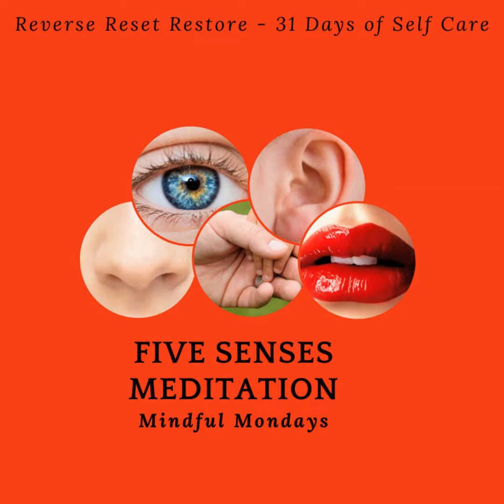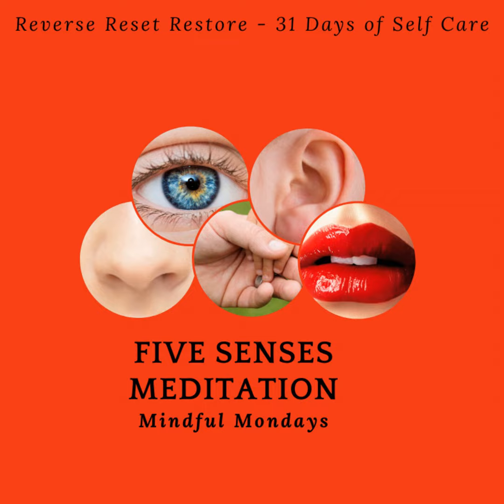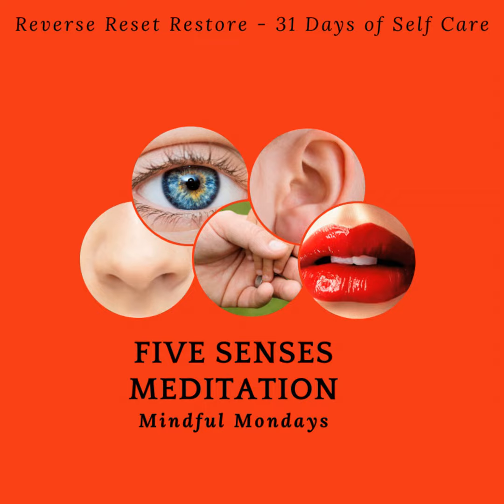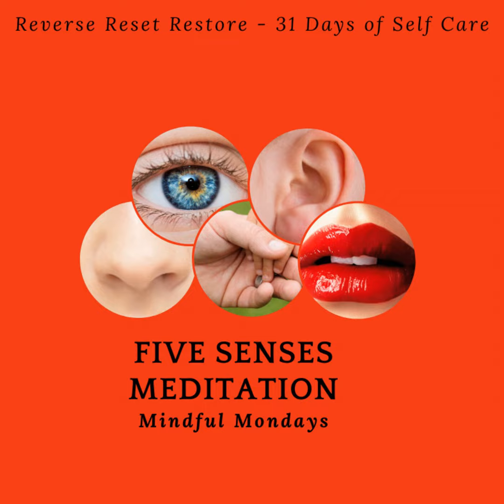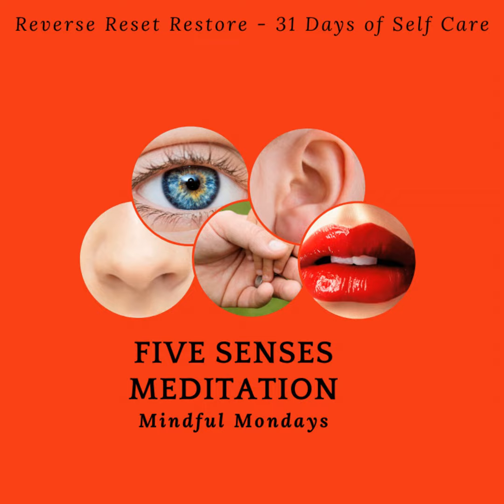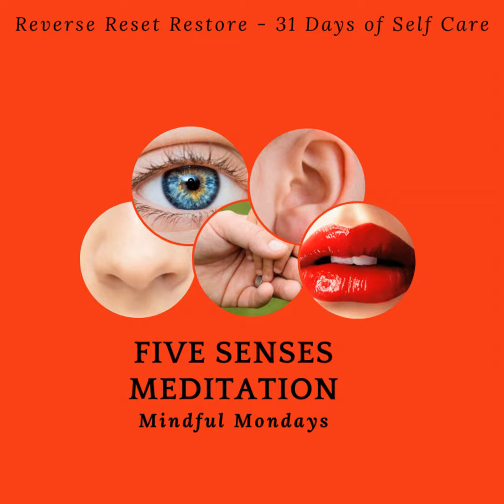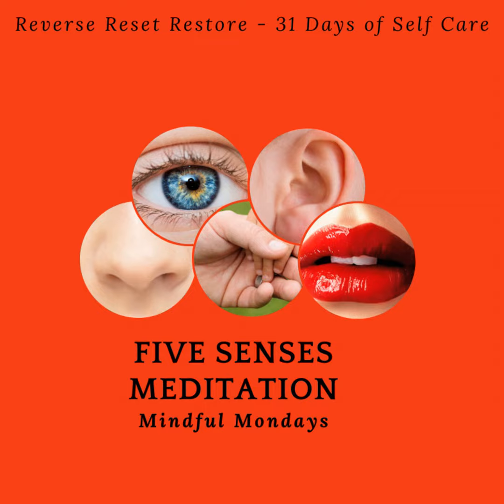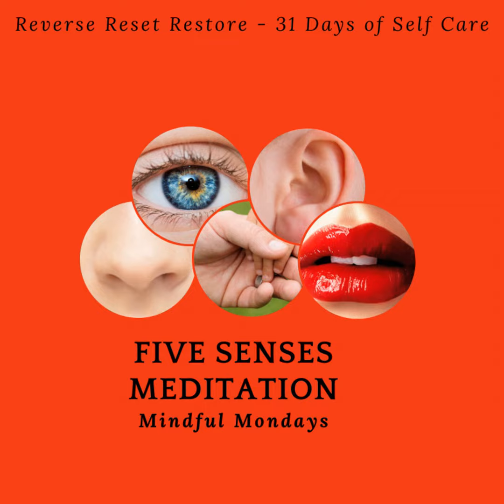Day 23 - 5 Senses Meditation - 31 Days of Self Care Program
Hello and welcome to Mindful Monday and day 23 of our 31 Days of Self-Care Program. In today’s episode, I’ll take you through a sensory journey. We’ll explore being present by focusing on each of our five sensors, one at a time.

Next time you're feeling overwhelmed or just need to take a moment to bring you back to the present moment and connect to your body, come back to this episode and take the time to practice some self-care and mindfulness.

Taking us out of this episode today is this quote from William Osler who had this to say about our senses.

“Observe, record, tabulate, communicate. Use your five senses. Learn to see, learn to hear, learn to feel, learn to smell, and know that by practice alone you can become expert.”